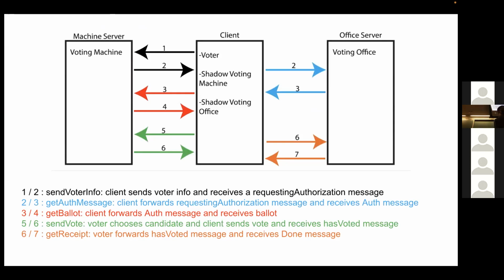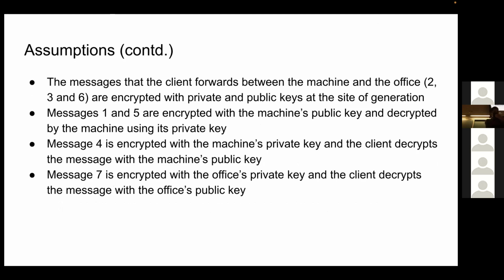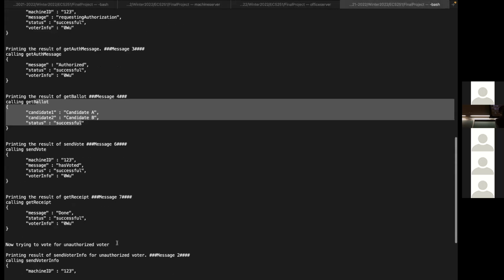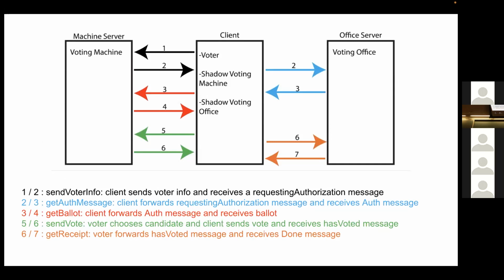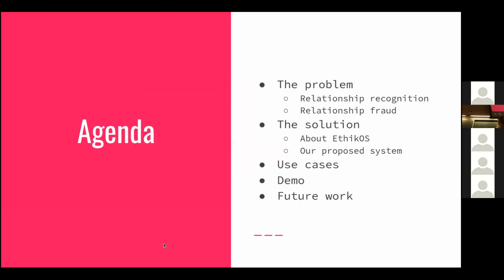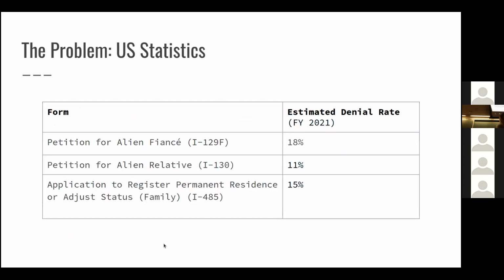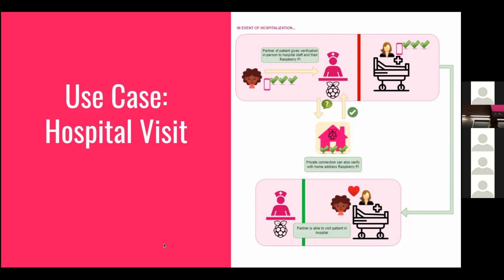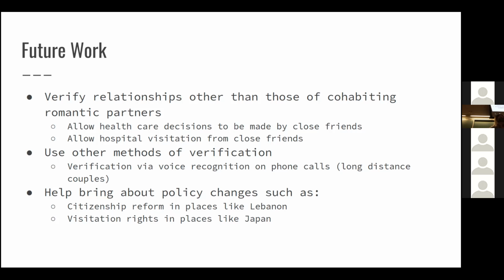ecs251 w2022 Final Project Demo [01, 02] 03/10/2022